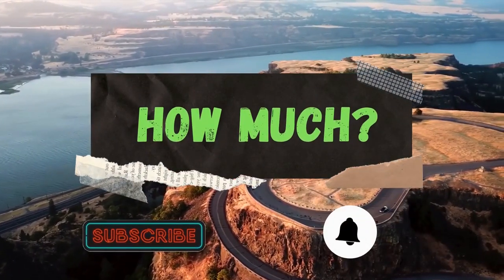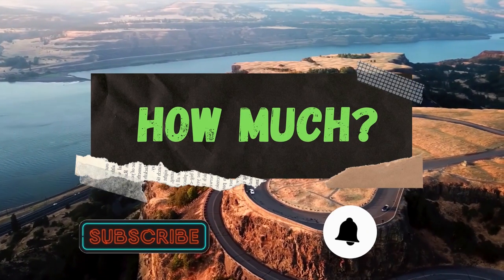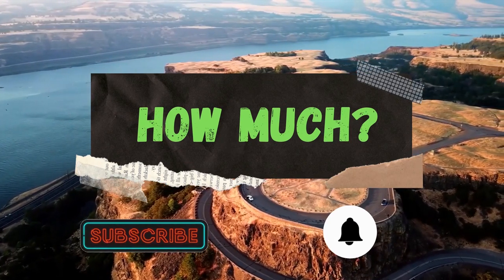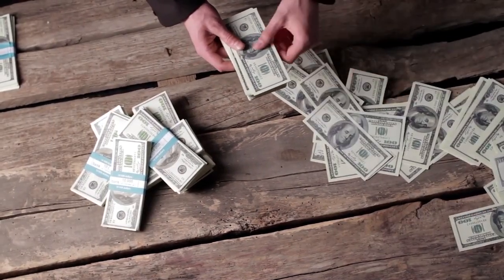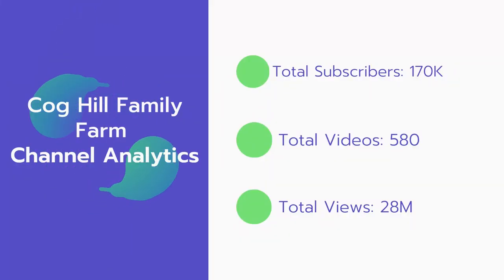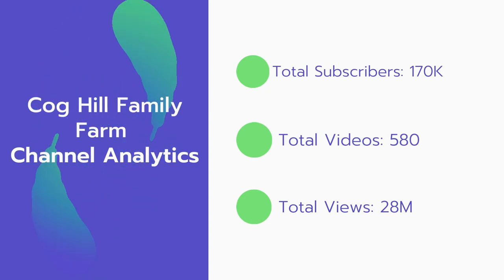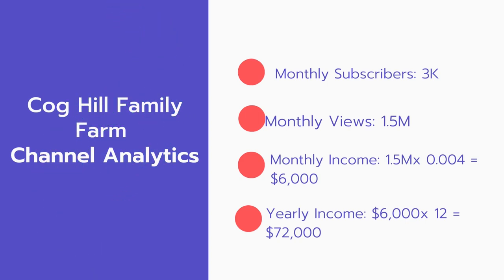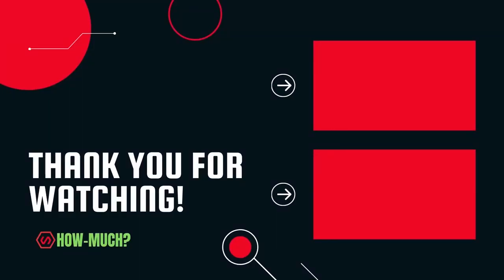How Much Does Cog Hill Family Farm Make on Youtube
In this video, I will show you the estimate of how much money does Cog Hill Family Farm makes on YouTube.